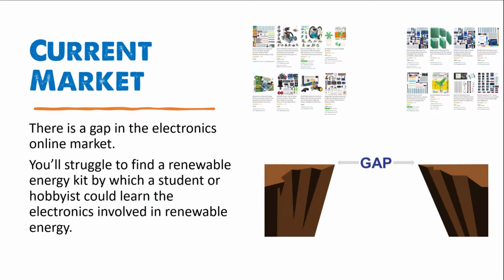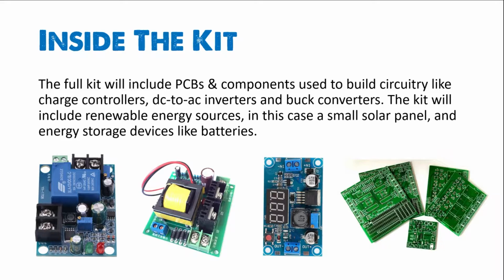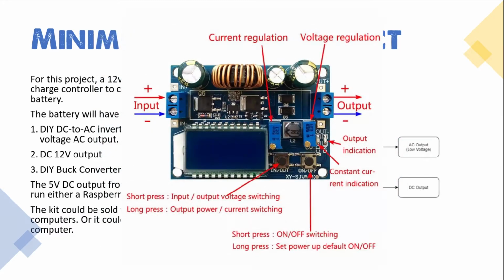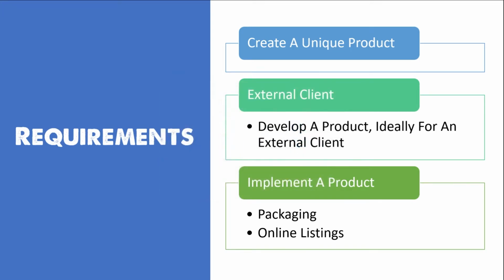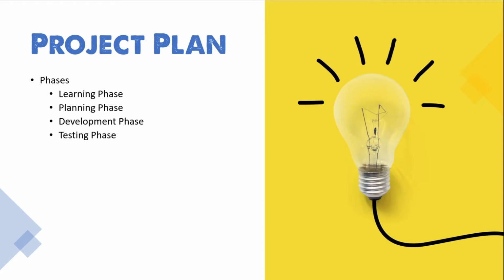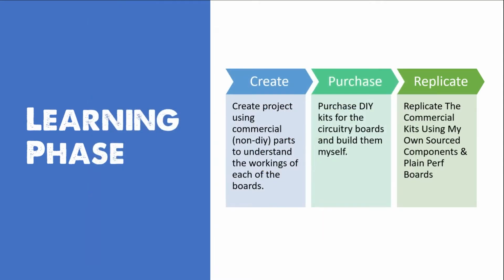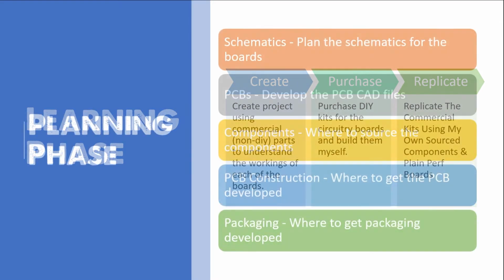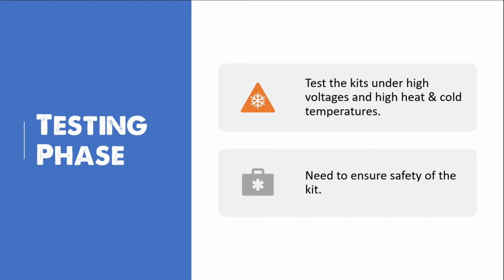I've Picked My Final Year Project: Renewable Energy Educational Kit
I've decided to go for the renewable energy kit idea I previously spoke about. I'm excited for it and I'm now beginning to plan it. I'm hoping to keep it all open source and hoping to document the whole process.

The purpose of this project is to fill a gap in the market in which students/hobbyists are currently unable to learn the electronics involved in renewable energy - in a simple and concise way.

This project will be to create an educational kit that teaches its users how renewable energy works on an electronics level.

The full kit will include PCBs & components used to build circuitry like charge controllers, dc-to-ac inverters and buck converters. The kit will include renewable energy sources, in this case a small solar panel, and energy storage devices like batteries.

The consumer would build the circuits themselves by soldering the components to the board and then combining the different segments of the project together. The consumer would follow pdf and video tutorials included in the kit.

Once completely constructed by the user, the project would generate electricity from the panel and store that energy in the batteries. The user would be able to track the energy generated. The kit will also be fully upgradeable and will include tutorials on future exploration that the user could engage in.

Hi, I'm Hamed, an Electrical & Electronics Engineering Student in Leeds, UK. At the time of recording this video I am approaching my third and final year at university.

Handheld Oscilloscope £50
DIY Function Generator £9.99